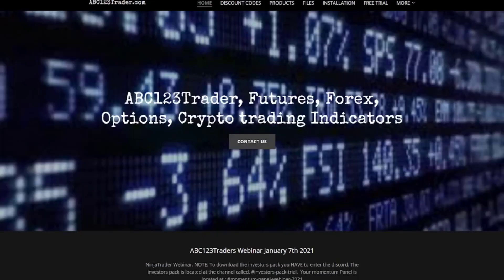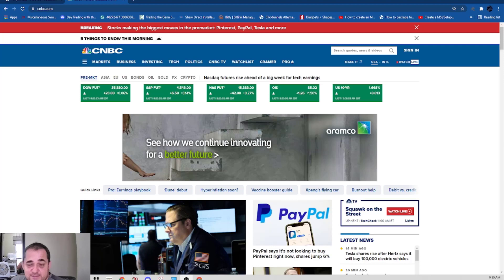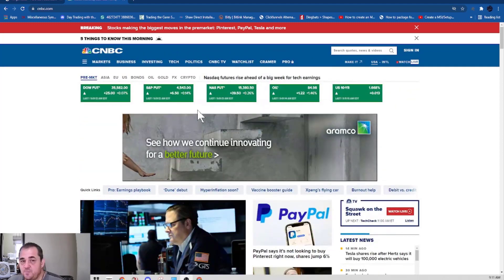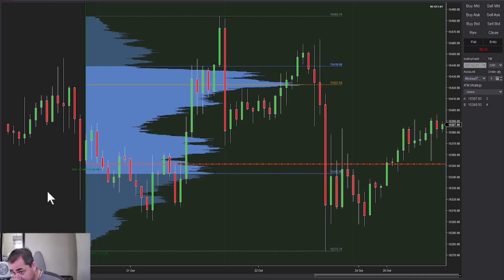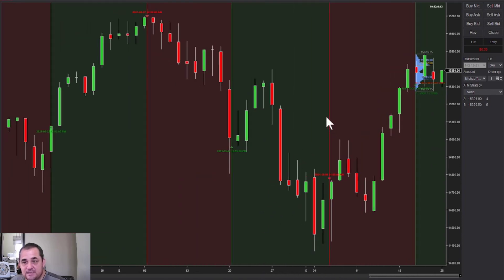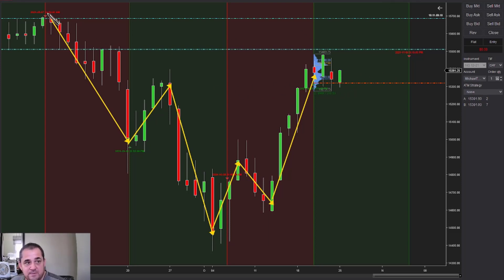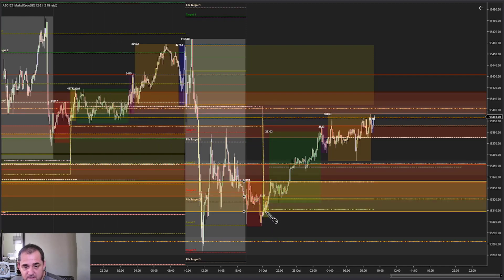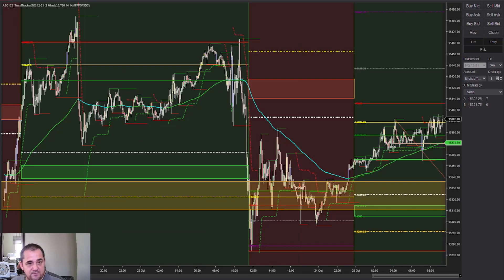Buenos Dias October 25 2021 1 Trade Today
Table of Contents:

00:00 - Intro
01:15 - Pre analysis
20:21 - Trade #1
22:30 - Conclusion